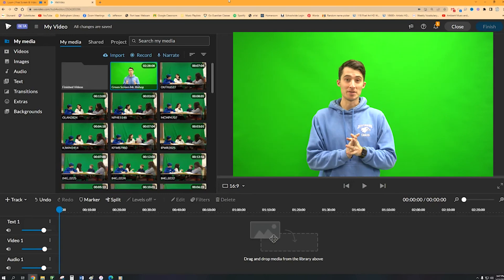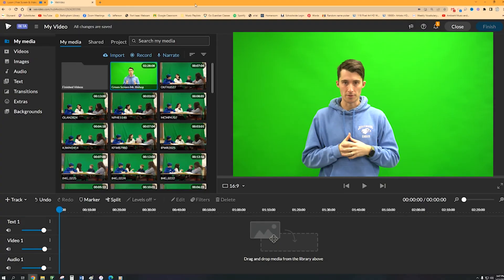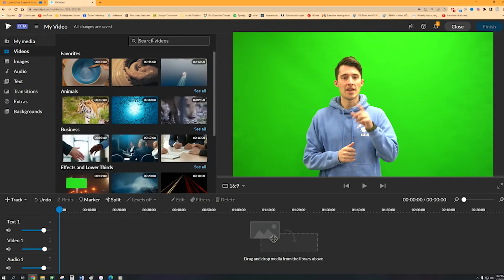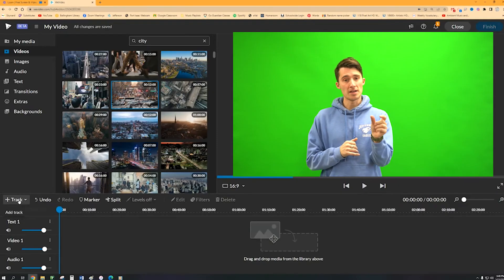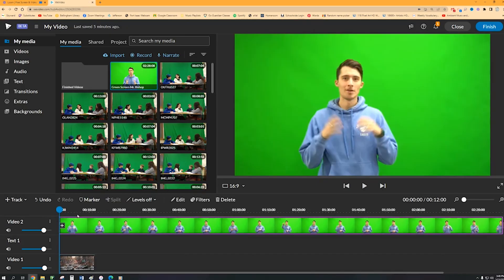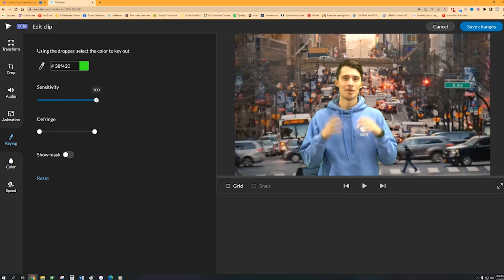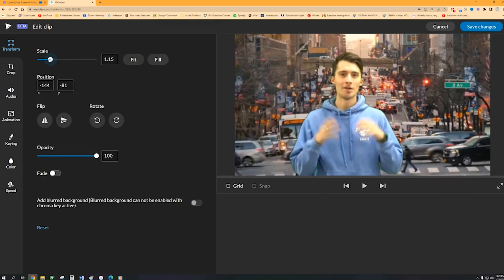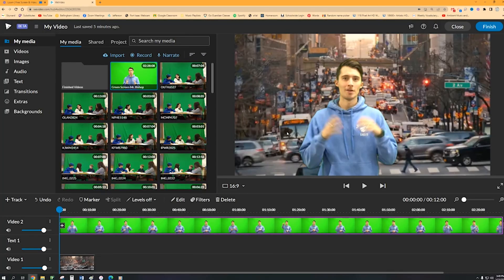How to Use a Green Screen With We Video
Have you ever wanted to create stunning video content with We Video but don't know how to use a green screen? In this fast yet easy to understand video, I'm going to show you how easy it is to create professional-looking videos using We Video's green screen feature. With just a few clicks, you'll be able to create eye-catching videos and impress your audience. From novice to expert, anyone can use We Video and its green screen features for creating beautiful videos. Learn how today!